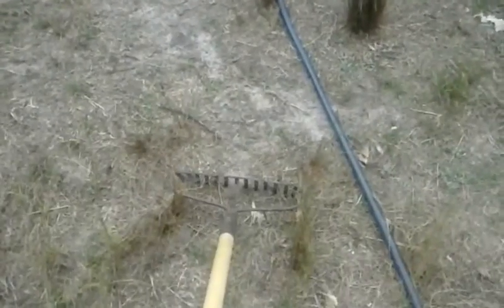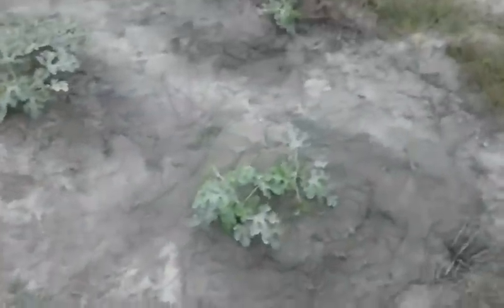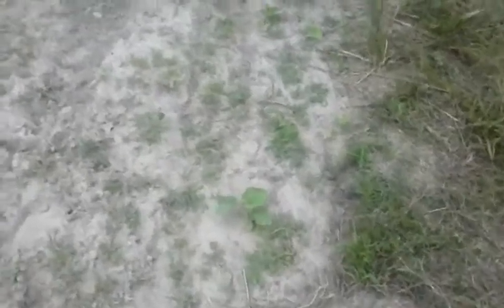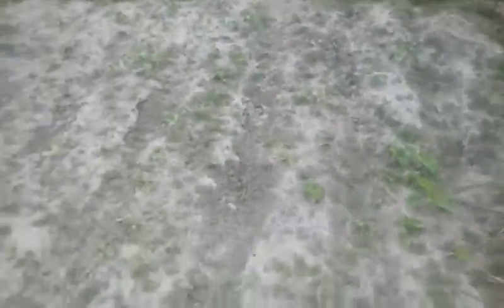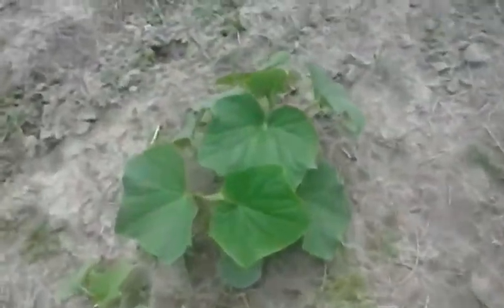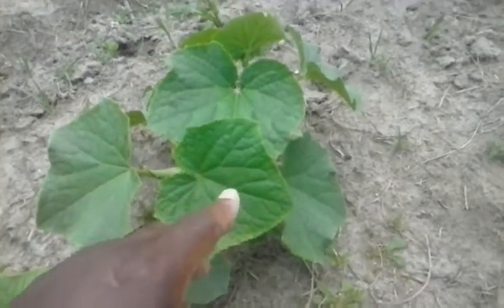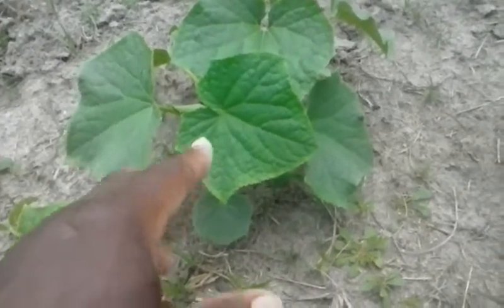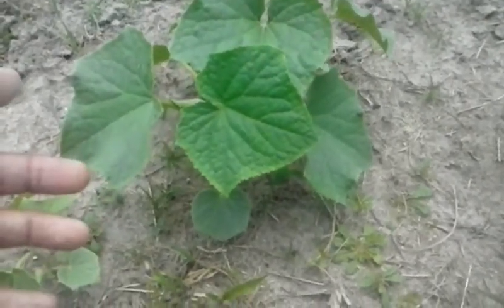THE MASIYAH WORK BACK TO THE NATURAL LIVING OF YAH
YAH NEWS PLANTATIONS